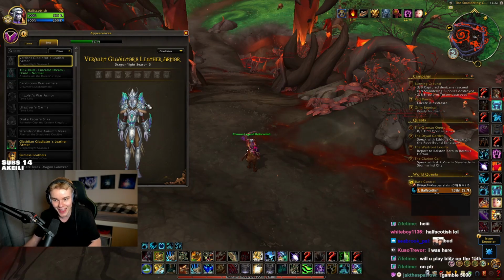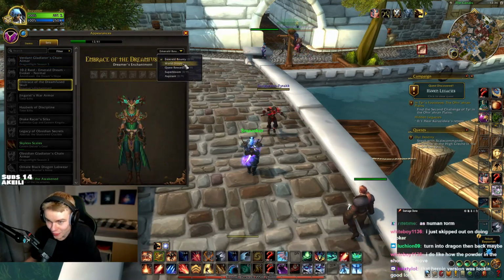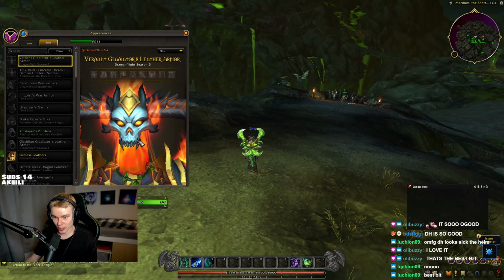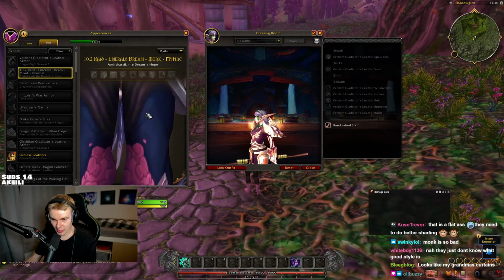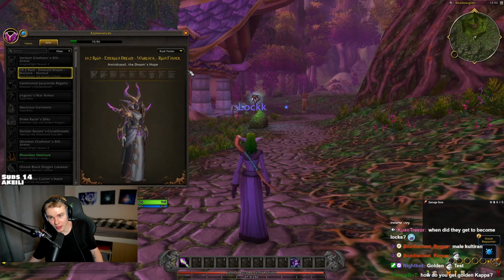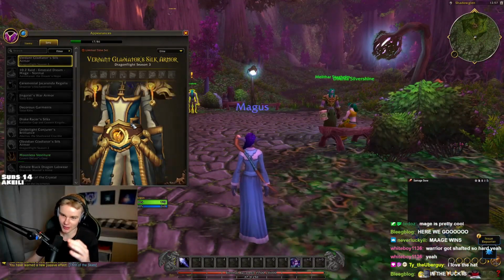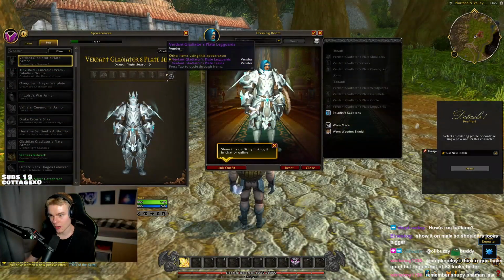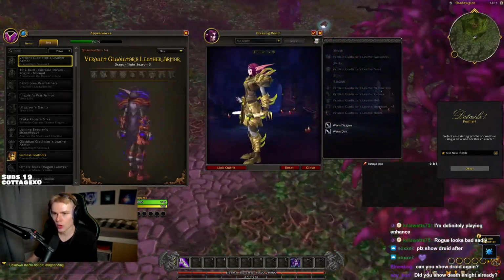ALL NEW 10.2 Class Tier Sets Revealed! PvE/PvP PTR Transmogs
Showcasing all the new sets for all the classes from both PvE/PvP and also sets acquired through other means!

0:00 Guardians of the Dream transmogs
0:16 Druid
1:40 Evoker
2:57 Death Knight
4:29 Demon Hunter
5:55 Monk
7:06 Warrior
8:22 Warlock
9:45 Priest
10:59 Mage
12:22 Hunter
13:10 Paladin
14:23 Shaman (WINNER?)
15:37 Rogue